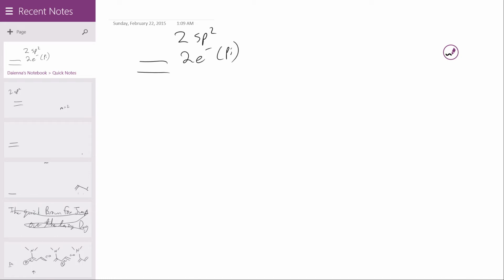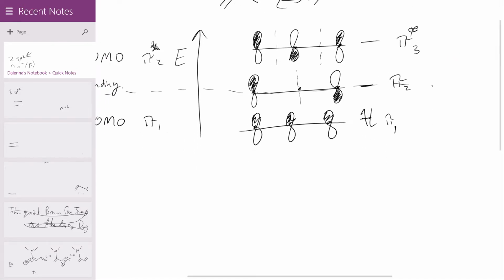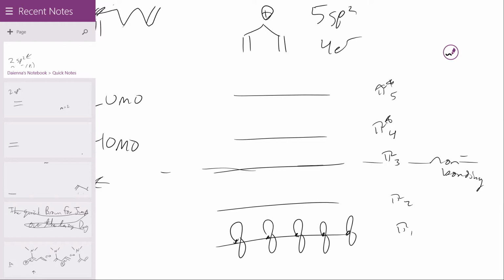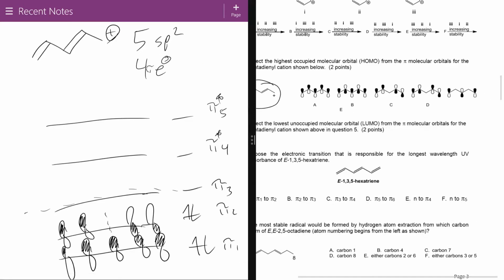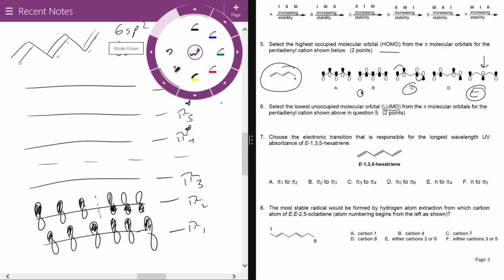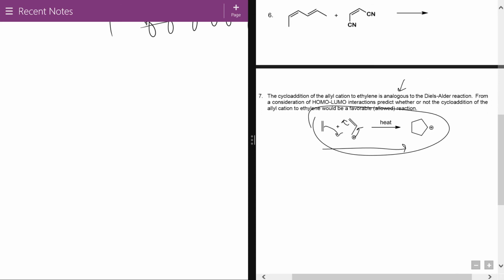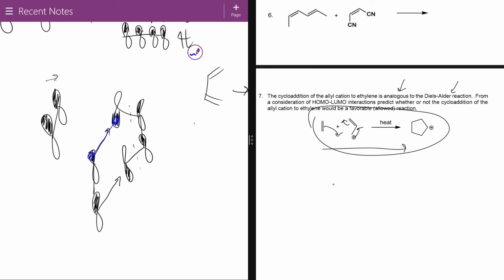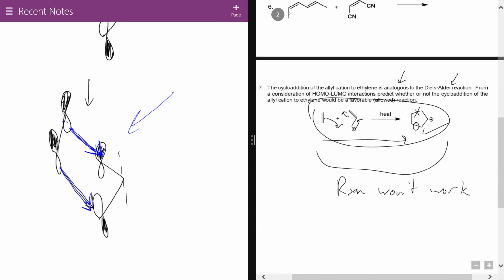CHE 322 Chapter 13 - Molecular Orbital Theory for Conjugated Systems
I just realized that I drew the HOMO of the dienophile interacting with the LUMO of the diene - in reality the opposite happens, but the idea is still the same - there has to be overlap between the HOMO and LUMO for the diels alder reaction to work.

P.S. If you have a carbanion in your conjugated system, you just draw two extra electrons from its lone pair on your diagram! So a system with 2 double bonds and a carbanion would have 6 pi electrons. Therefore the HOMO would be at the non-bonding level and would have 2 electrons in it. A carbanion will move your HOMO up one level from where a neutral compound would be.